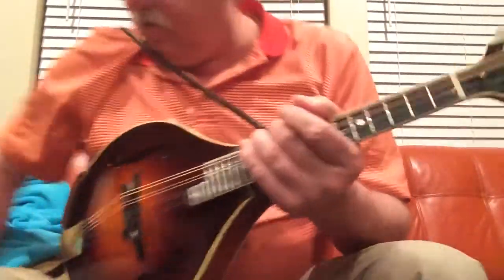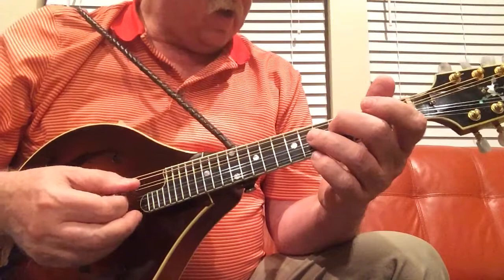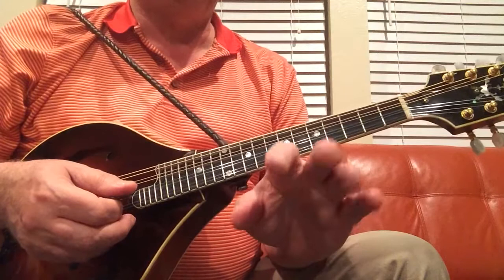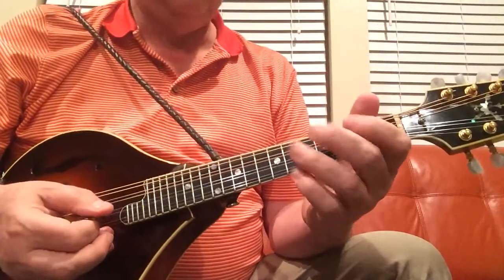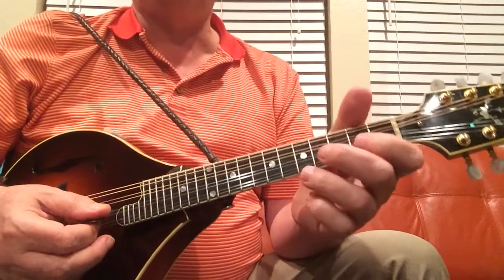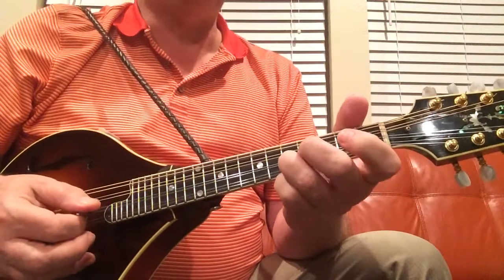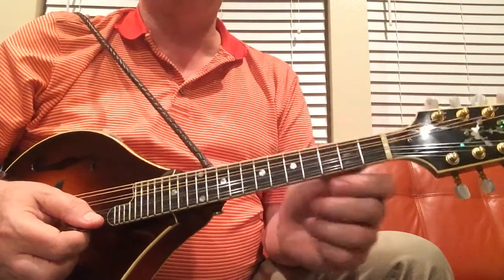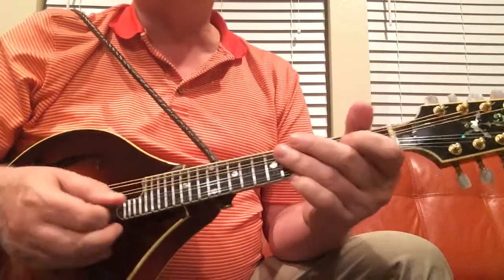Bag o’Spuds (int)